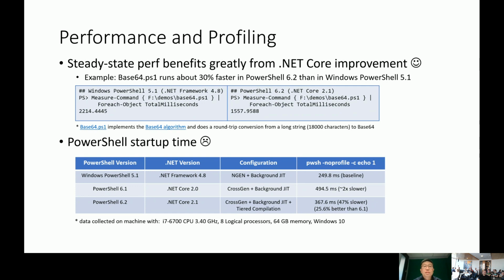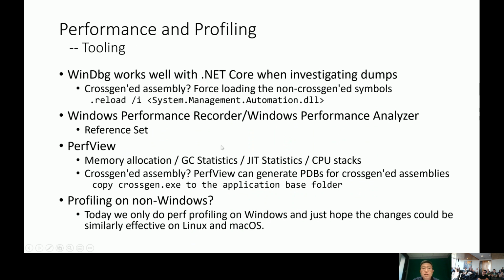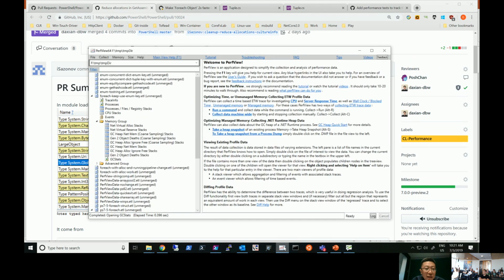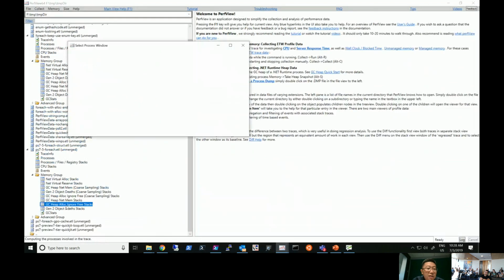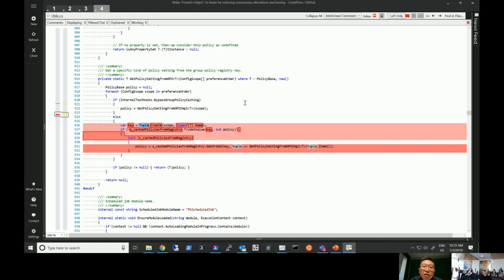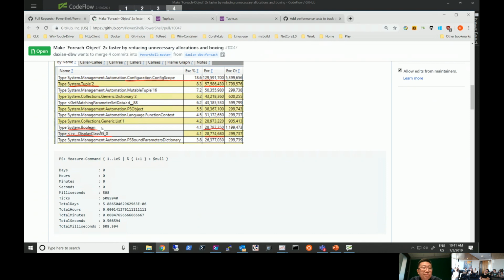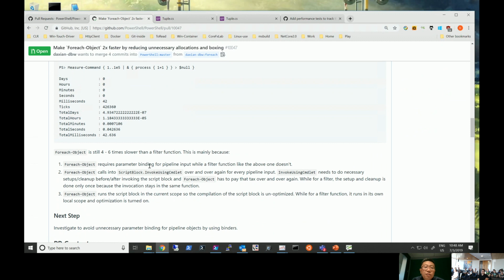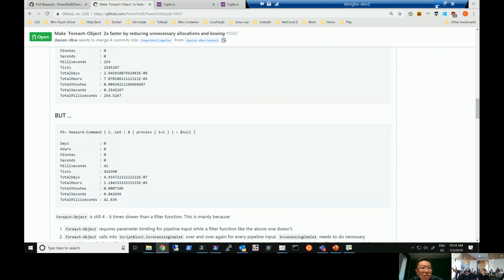The on going Perf improvement work in PowerShell – Dongbo Wang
This is a recording of the remote session of Dongbo Wang, Senior Software Developer in Microsoft PowerShell Team.

Recorded at July 3rd in Amsterdam during the 15th edition of Dutch PowerShell User Group,